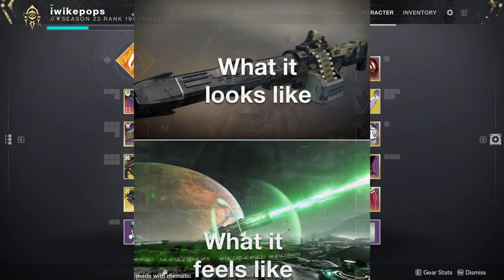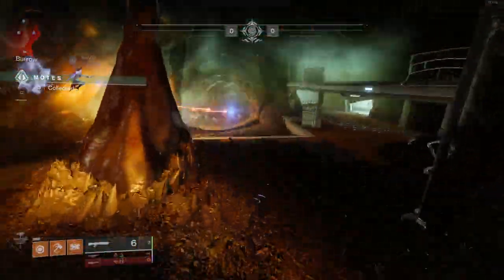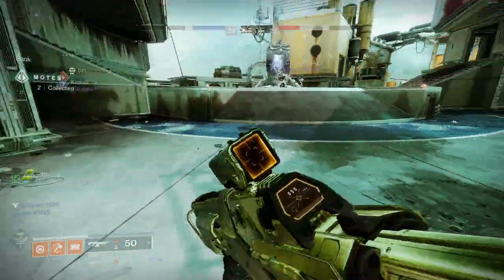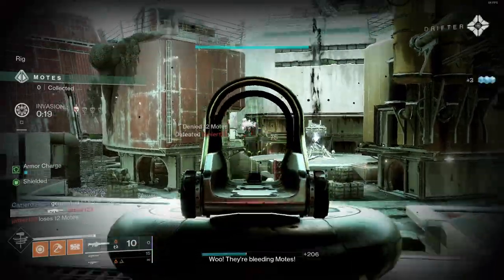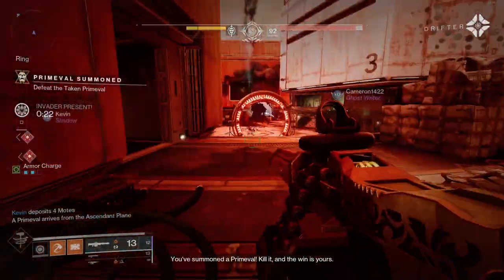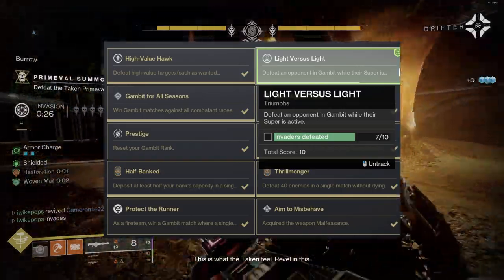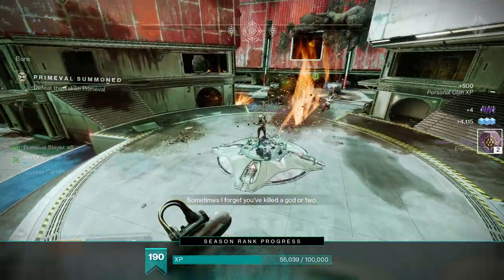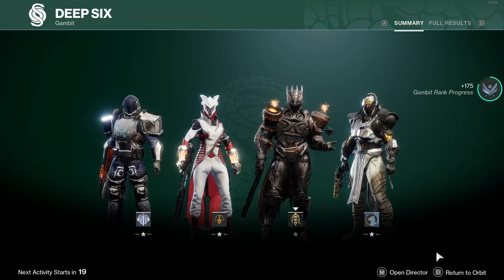How to Win Gambit ~ Commentary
Gambit + Xenophage = Good

Songs Used(in Order):
No Time For Caution
(Outro) Redbone - dontcry

(More info in my channel description, like my mouse, keyboard, computer, etc.)